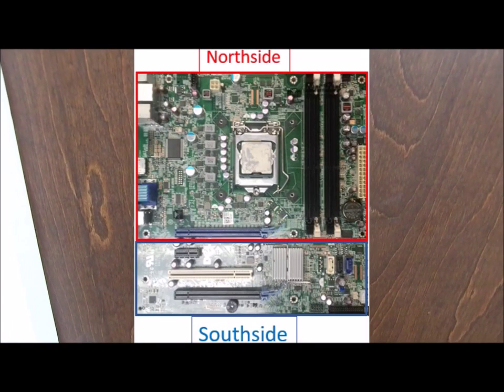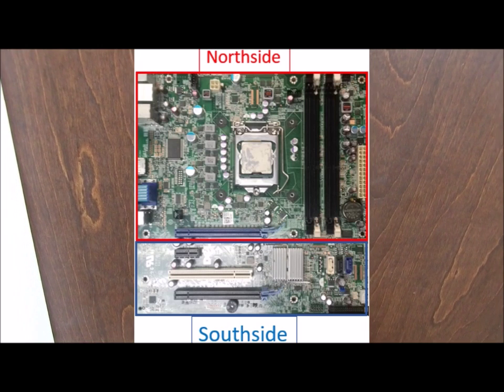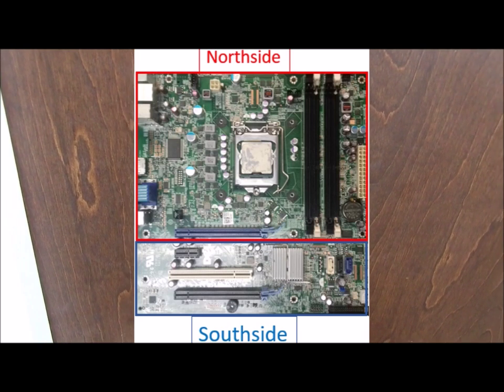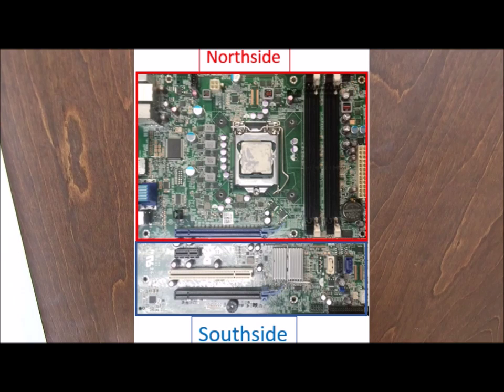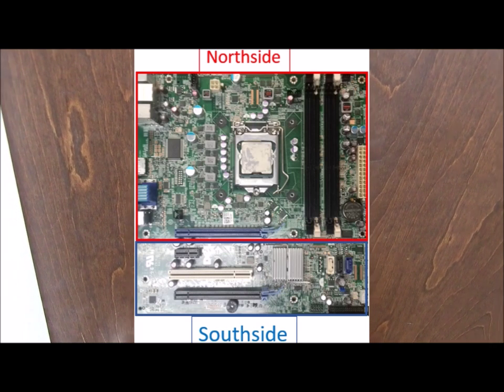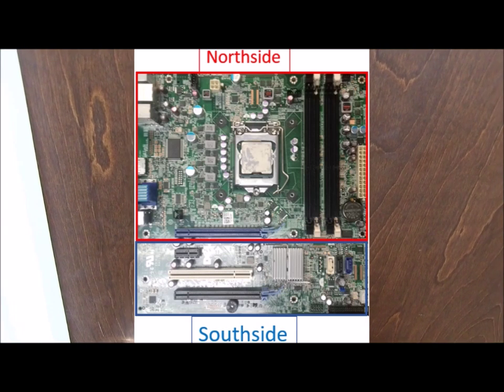How To Assemble A Computer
This is a simple tutorial on how to assemble a computer and how it and the various hardware devices it contains works.